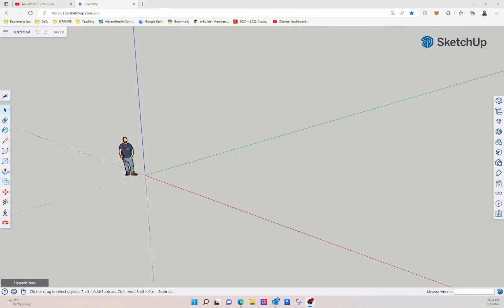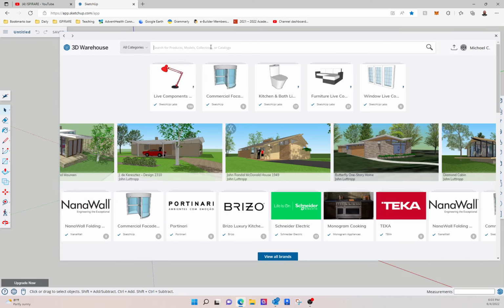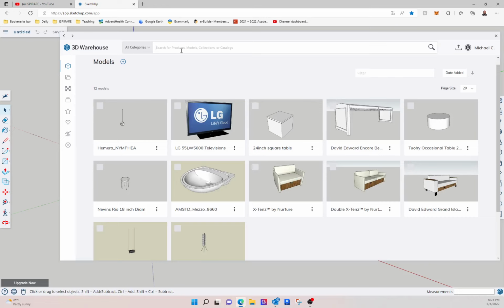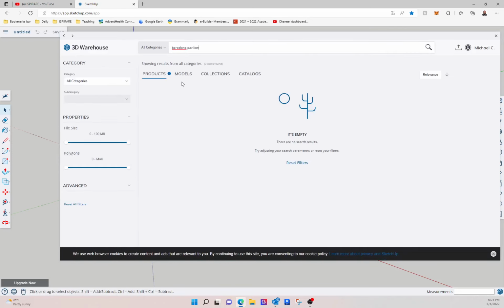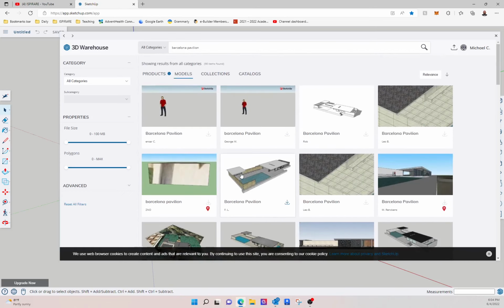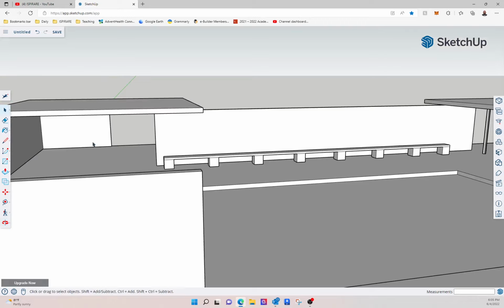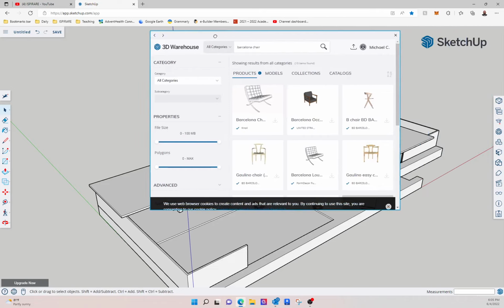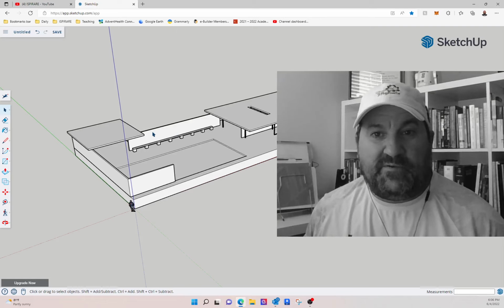SketchUP 101: 3D Warehouse